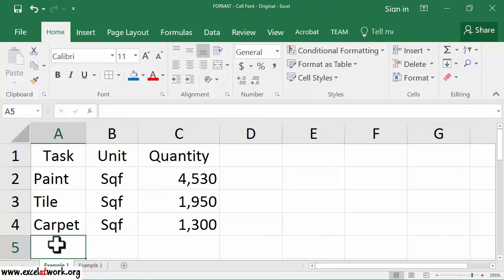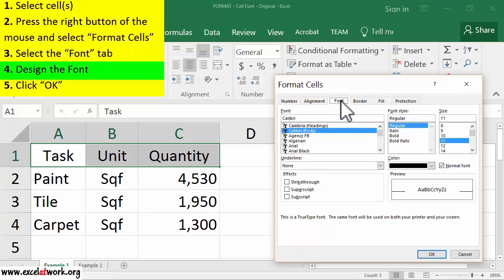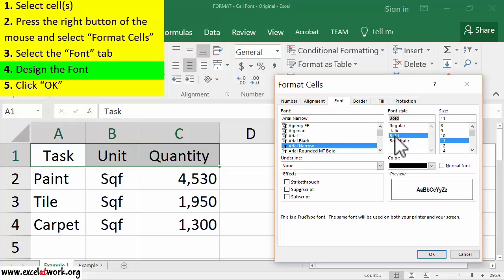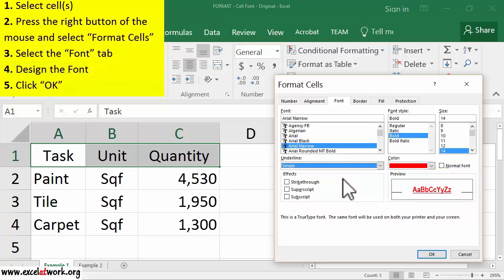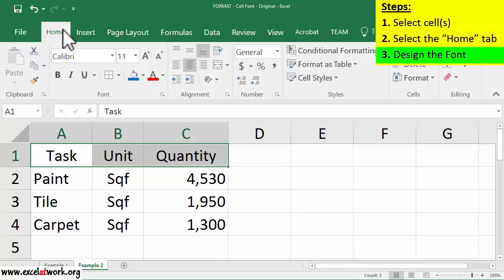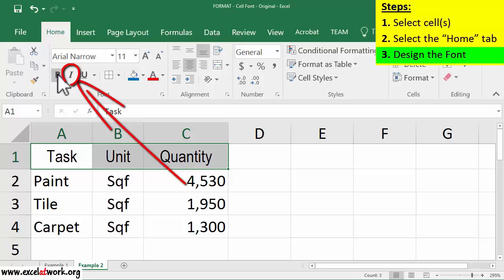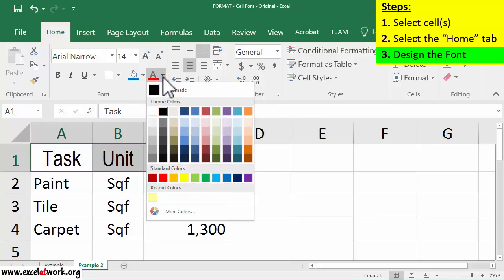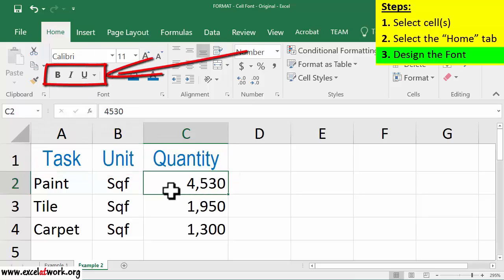Cell font - Learn Excel Fast - Excel 2016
Learn thoroughly the different options to change the font in a cell or a group of cells in Excel 2016.